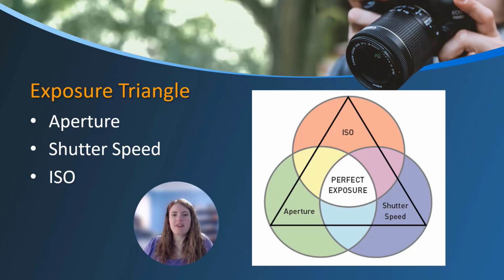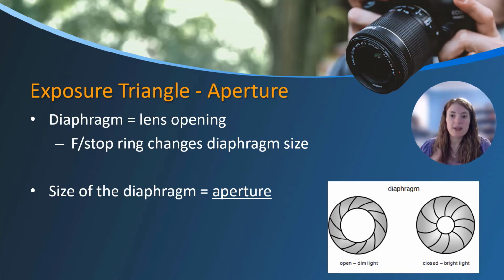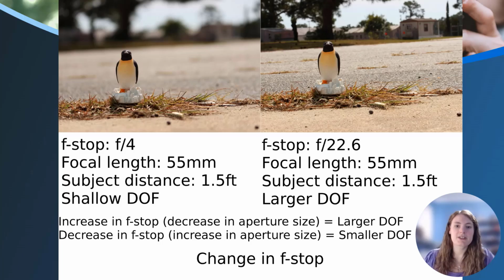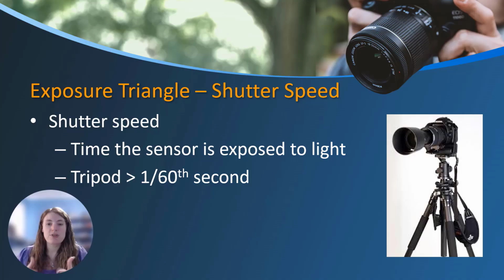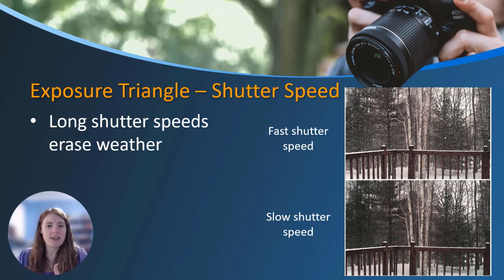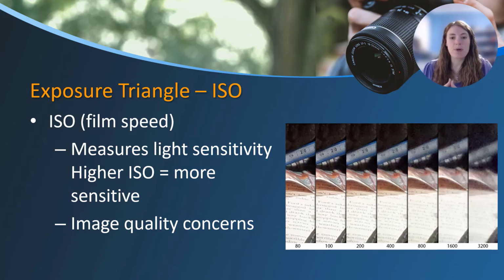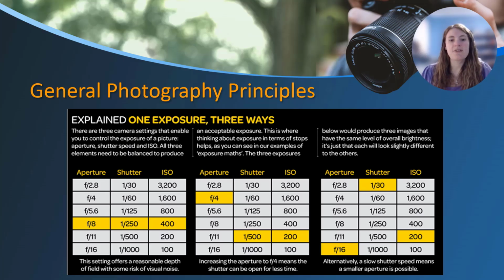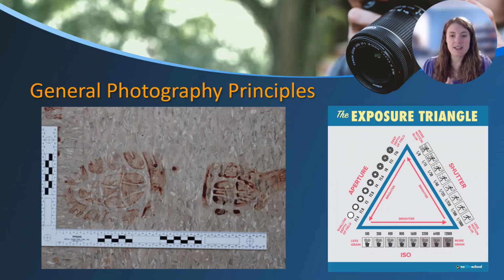CRIJ 4344 (2025 Update) The Exposure Triangle